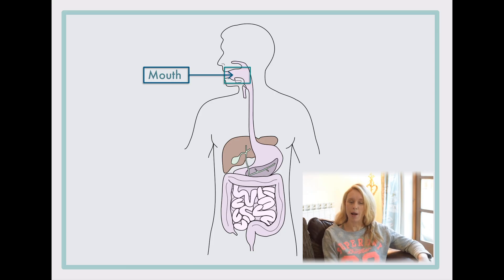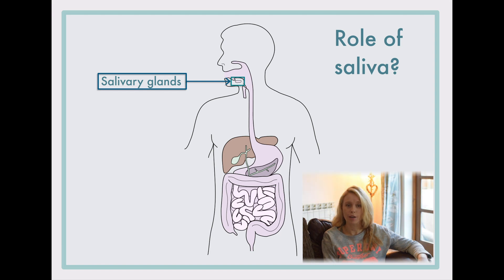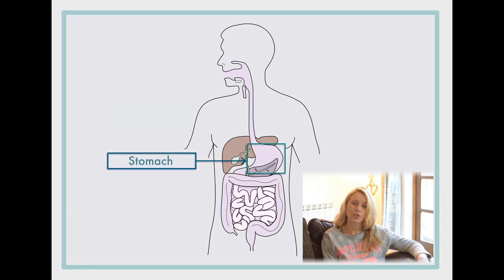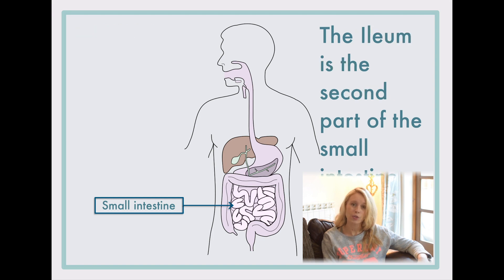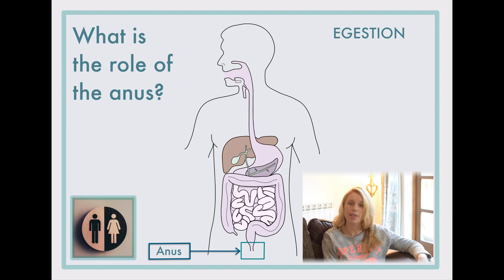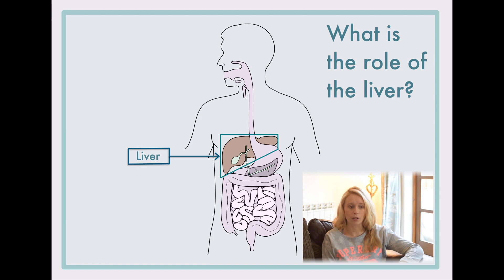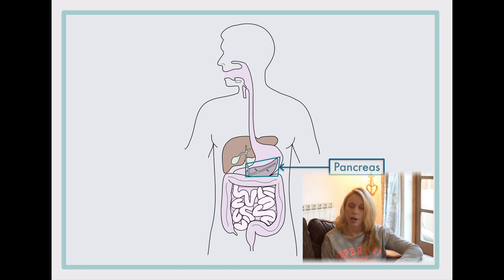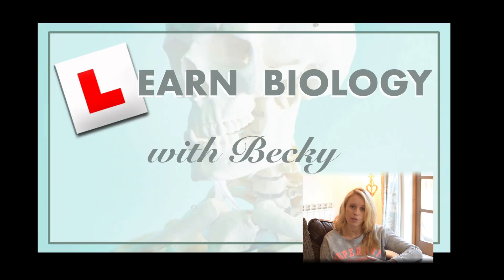The Digestive System (Alimentary Canal) Structure and Function for IGCSE Biology (CIE)🤓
Studying IGCSE or GCSE Biology and drowning in the detail?

This video focuses on the parts of the digestive system and their function and is suitable for all GCSE exam boards.

Or maybe you just want to learn more about how your body works?

Our videos are detailed and concise and designed to support your learning.

Watch the video a few times to learn the content, then watch on mute to see if you can answer the questions asked during the video.

Please also follow the links below if you would like to access the worksheets for further revision of the topic, at either: